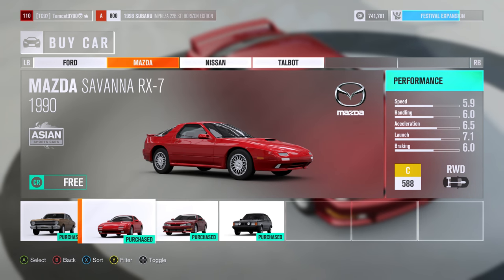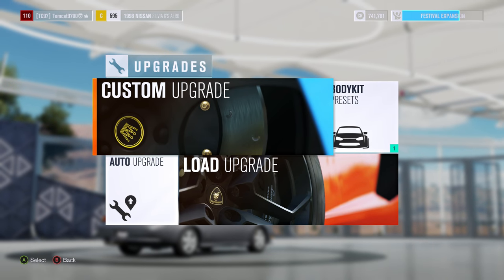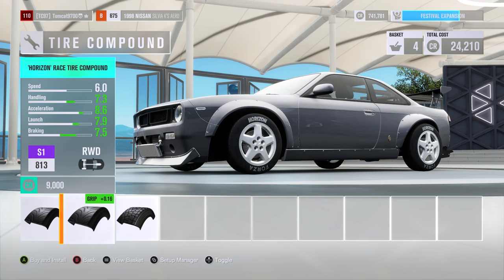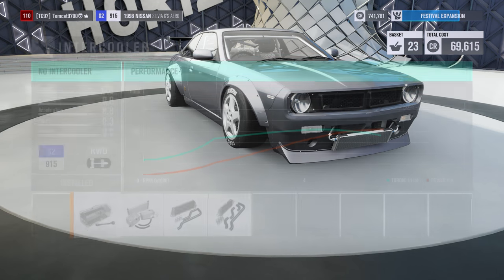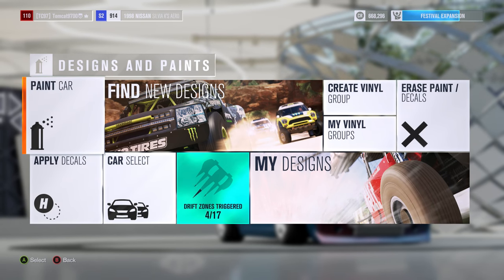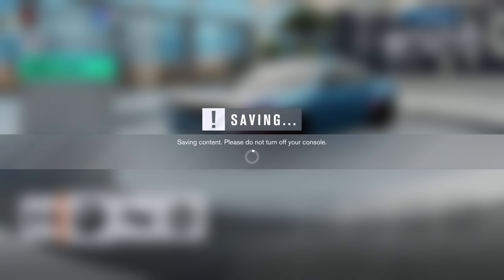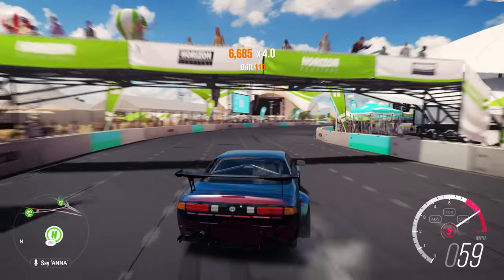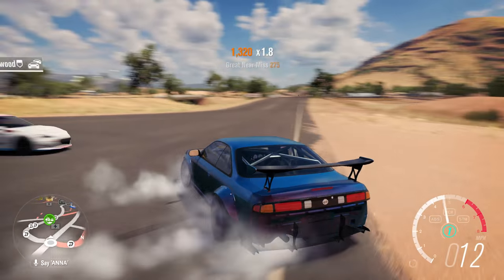Forza Horizon 3 NEW DLC Silvia S14 BOSS KIT Widebody Drift Build